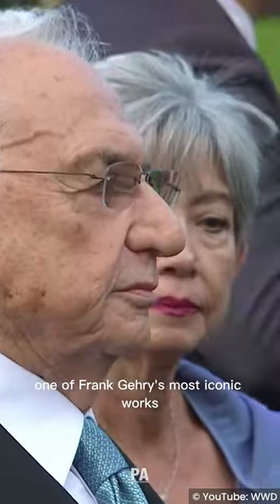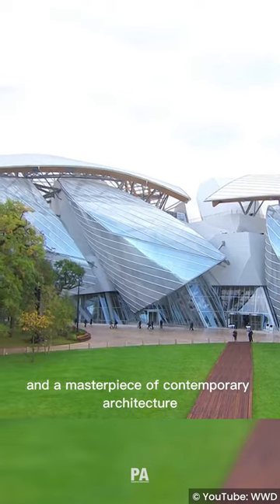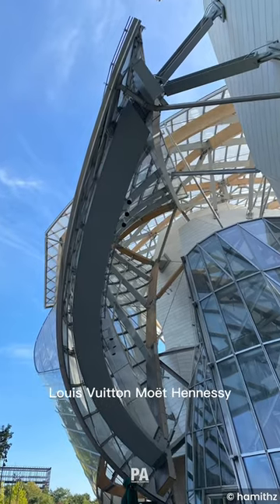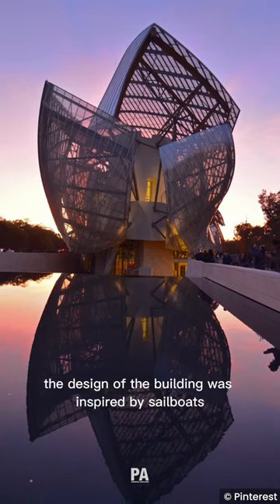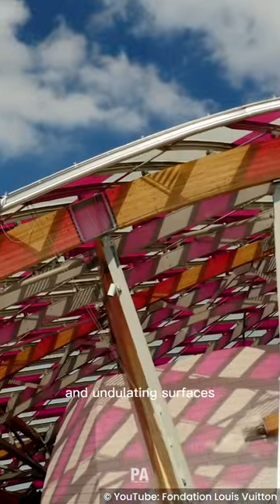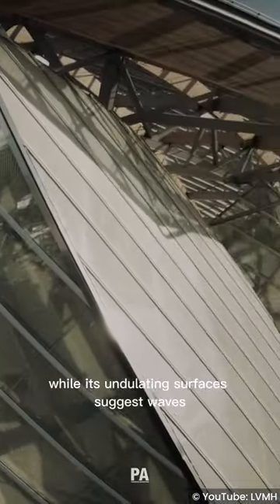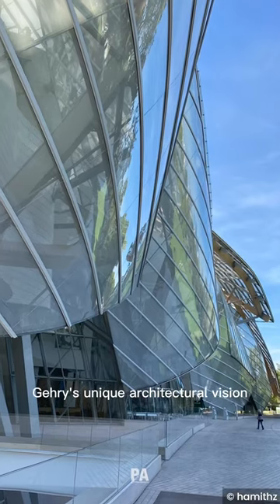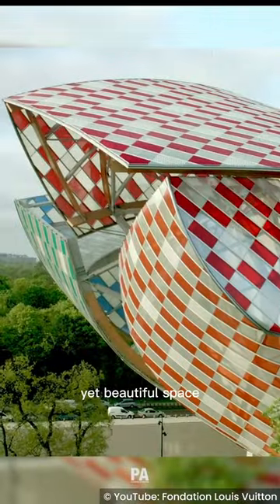Foudation Louis Vuitton Building by Frank Gehry